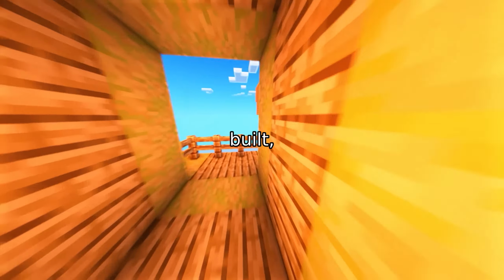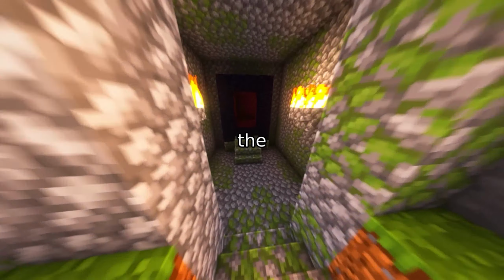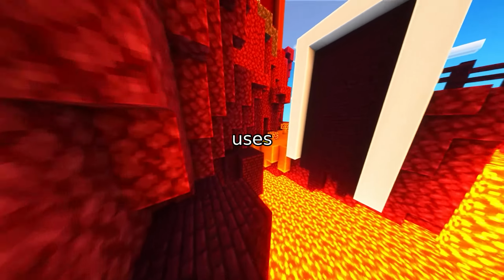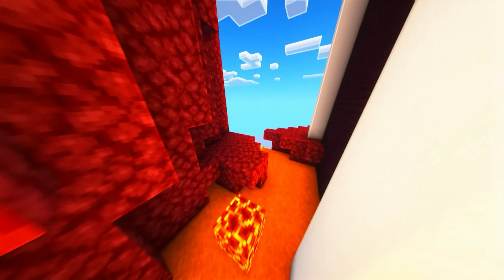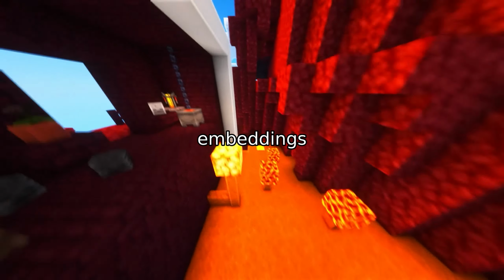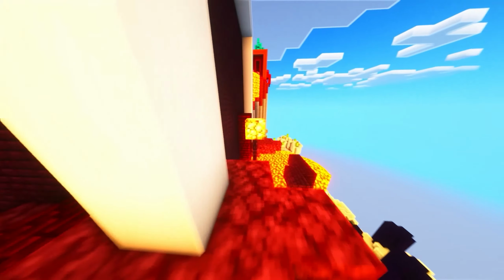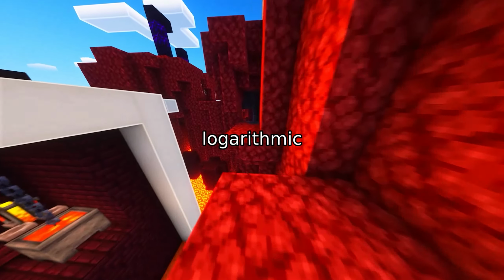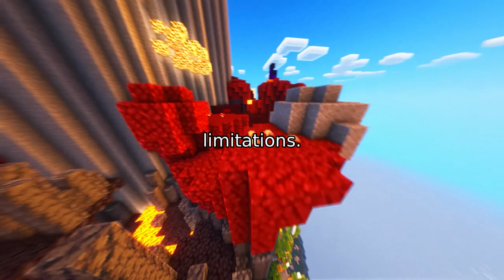Stop Using LDA! Meet COBWEB-TM: The Ultimate AI Topic Model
🚀 Stop struggling with "catastrophic forgetting" in your NLP pipelines! In this video, we dive deep into **COBWEB-TM**, a groundbreaking framework for lifelong, hierarchical topic modeling that changes how we organize streaming text data.

If you've used LDA or BERTopic, you know the pain of predefining topic counts or dealing with models that "erase" old knowledge as they learn new data. COBWEB-TM solves this by combining the power of **Transformer embeddings (like RoBERTa)** with a neuro-symbolic incremental algorithm.

✅ The limitations of traditional LDA vs. modern Neural Topic Models.
✅ How COBWEB-TM uses **Category Utility (CU)** and Gaussian distributions to build semantic hierarchies on the fly.
✅ The magic of **c-TF-IDF** for extracting human-readable keywords from clusters.
✅ Why this model beats baselines in Topic Coherence (Cv) and Stability (ARI).
✅ How it handles "concept drift" and disentangles ambiguous terms in real-time.

This video is geared toward **Intermediate to Advanced** AI/ML practitioners, Data Scientists, and NLP researchers who want to move beyond basic clustering and into scalable, adaptive topic discovery.

🛠️ **Tools mentioned:** Python, RoBERTa, Transformers, LDA, and BERTopic.

**Love staying on the cutting edge of AI?**
👍 **LIKE** this video if you found the breakdown helpful.
💬 **COMMENT** below: Do you prefer hierarchical or flat topic models for your projects?